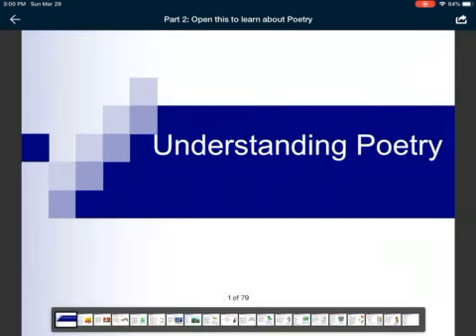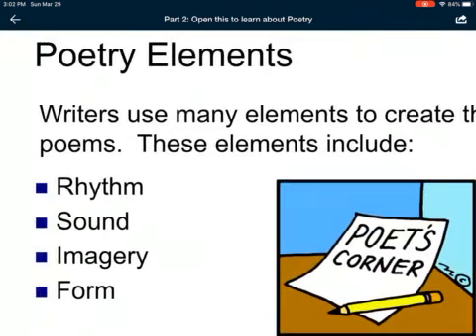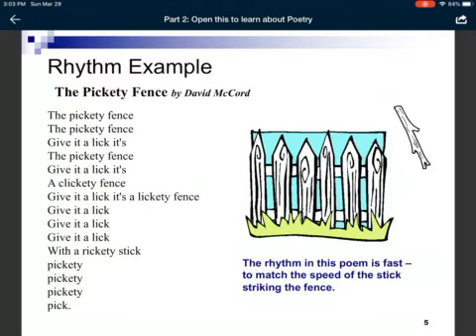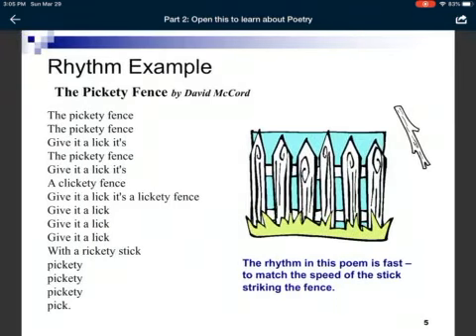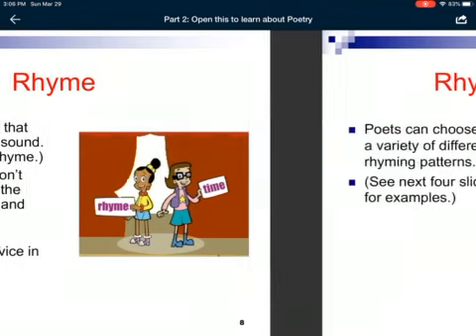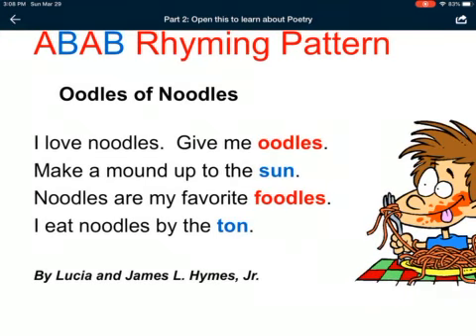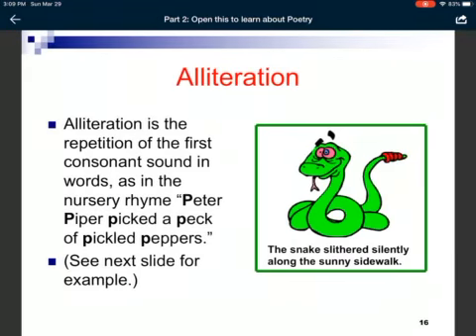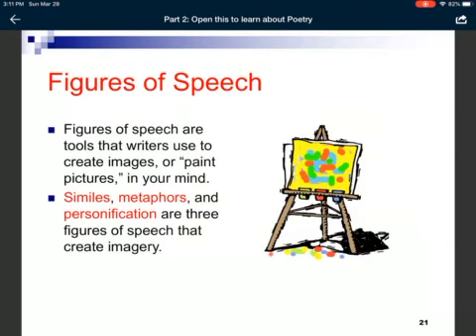Poetry Introduction Part 1